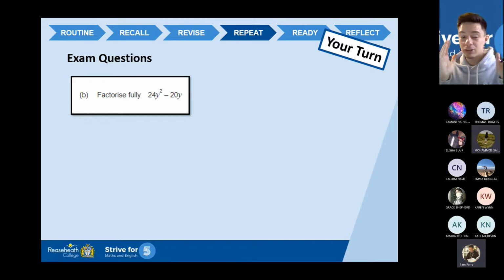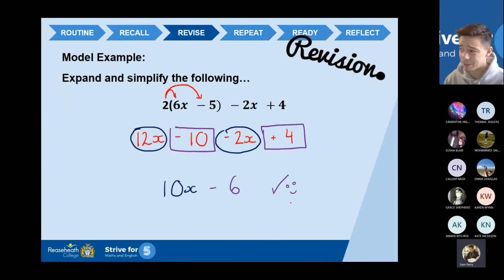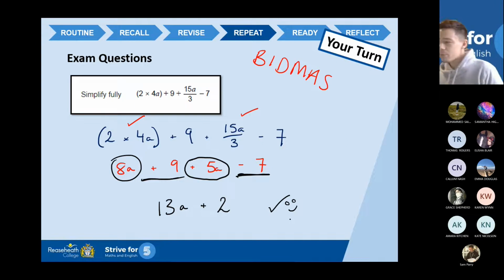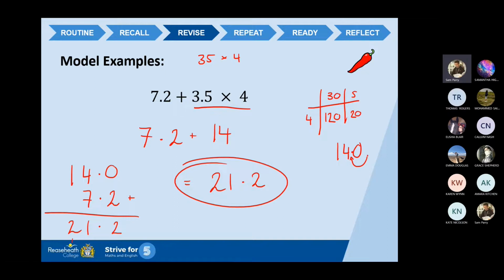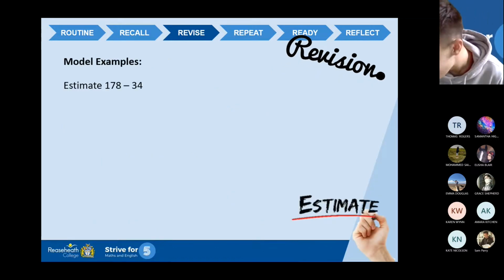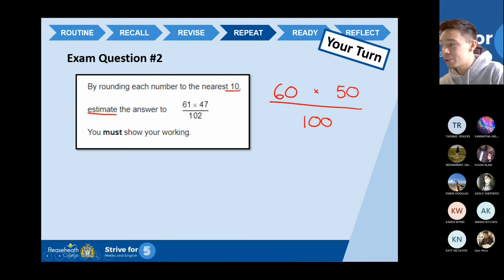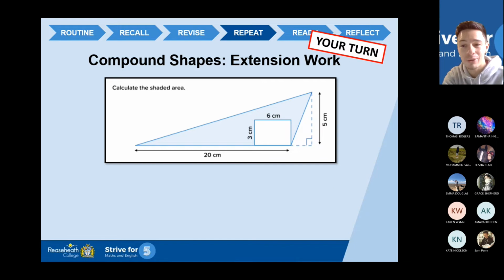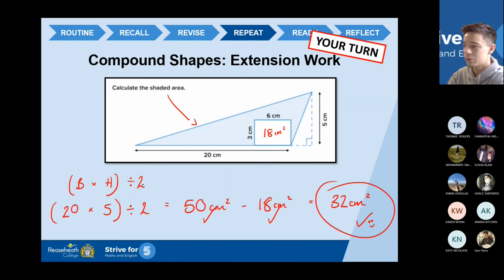GCSE Maths Online Revision Morning (Tuesday 12th April 2022)